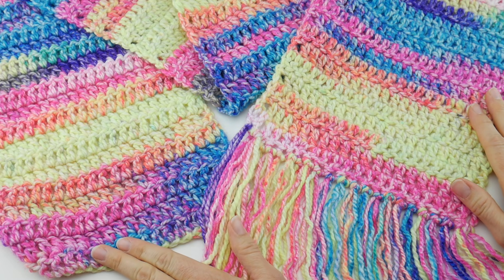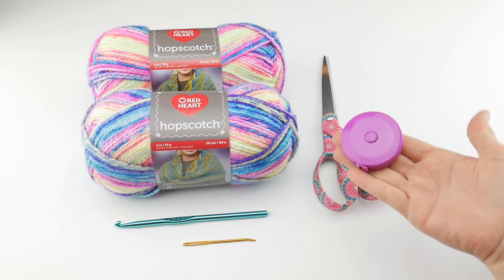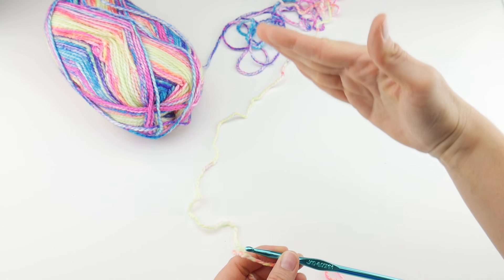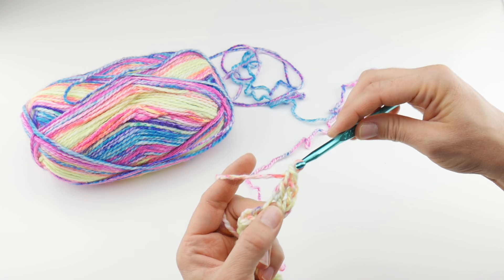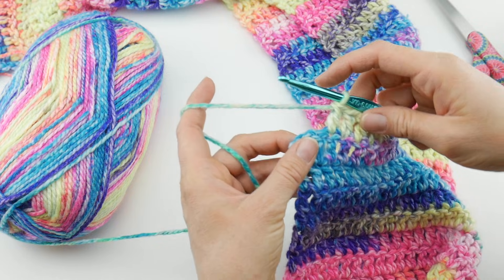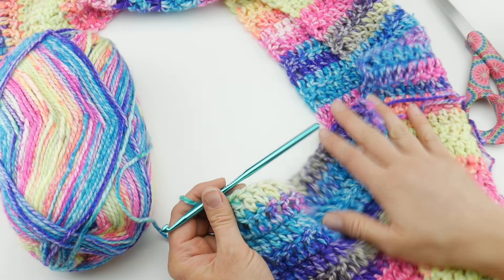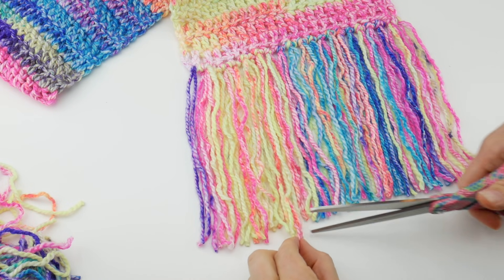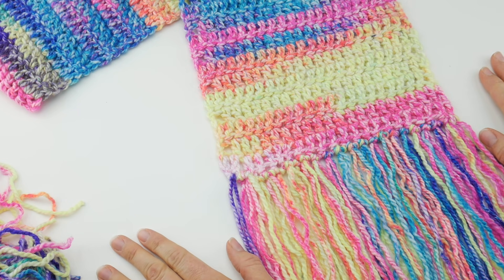How To Crochet A Scarf for the Absolute Beginner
Learn how to crochet a scarf for the absolute beginner with this easy tutorial!  Perfect if your starting out or need a quick refresher.  Makes a super fast gift too!